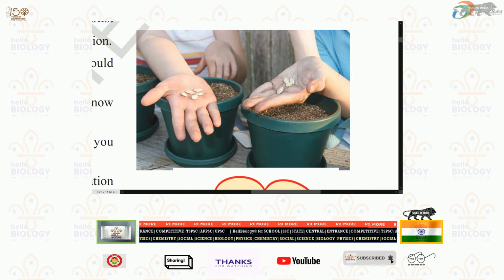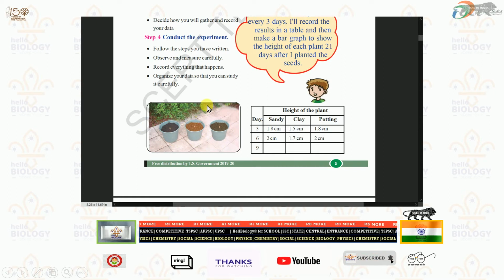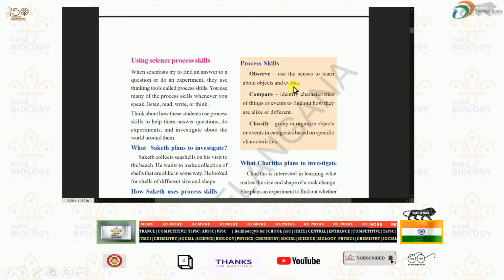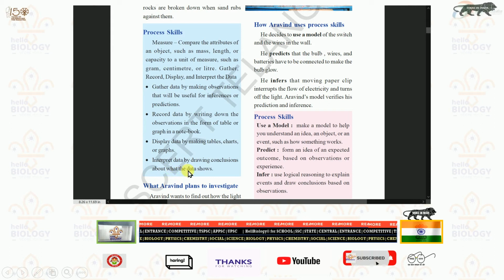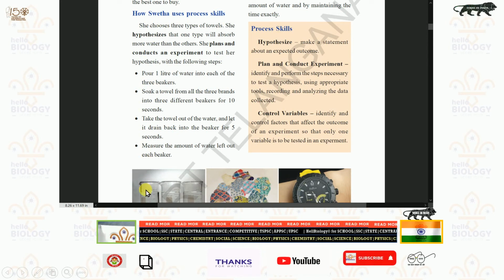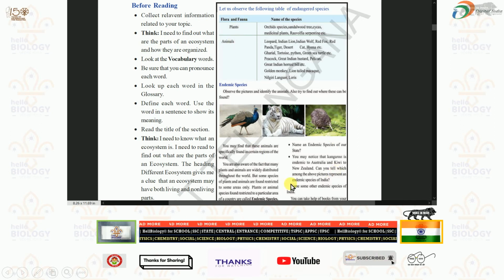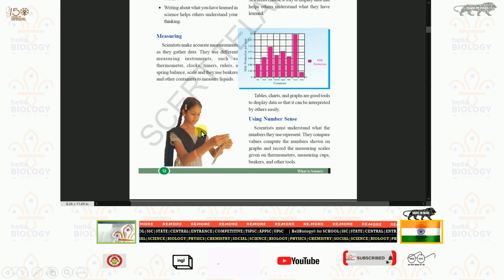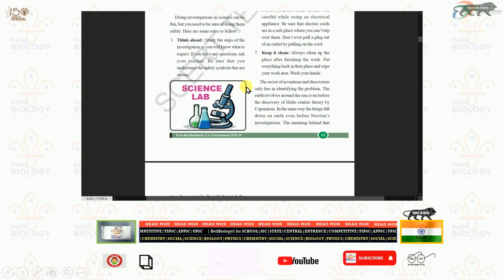8TH CLASS CHAPTER 1 WHAT IS SCIENCE : FA1 REVISING PLAN | HelloBiologyOfficialChannel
7 Golden Rules for Effective Studying
1. Choose the time and place wisely to improve your study efforts.
2. Don't rush your work.
3. Handwriting.
4. Stick to goals.
5. Test yourself.
6. Reward yourself.
7. Remember to keep healthy.